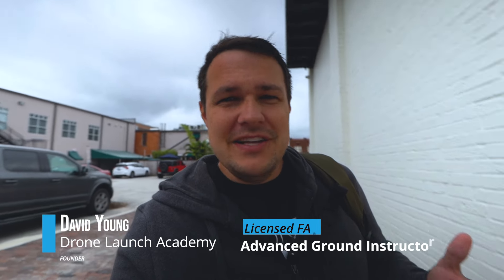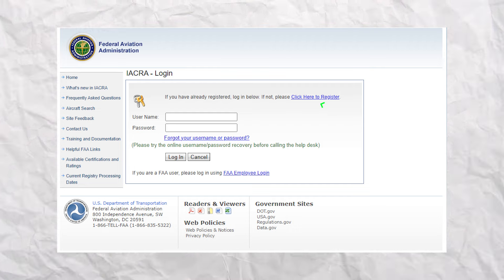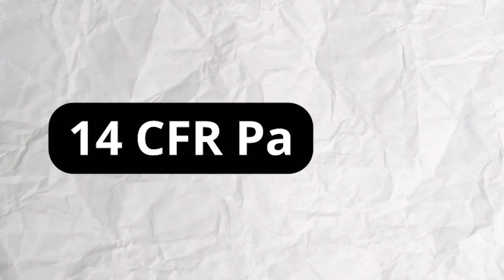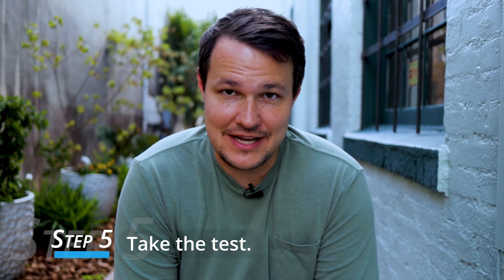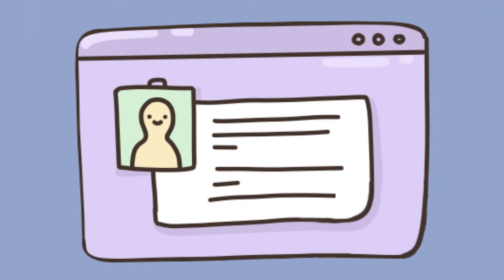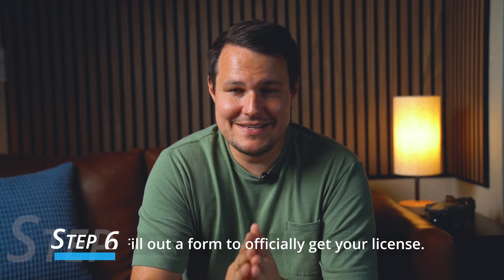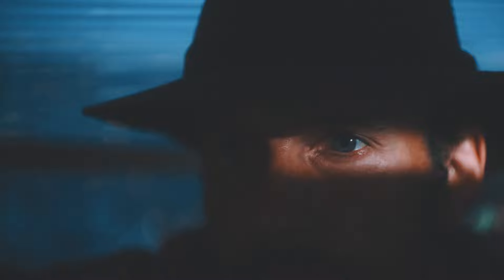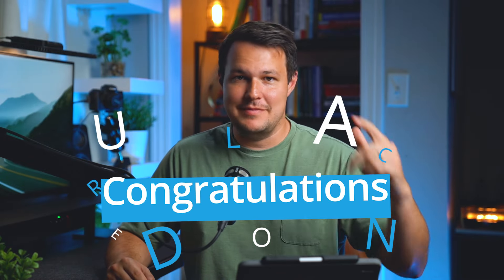Get Your Drone License in 2025: Step-by-Step Guide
Want to know how to obtain your Remote Pilot Certificate for commercial drone operation in 2024?

This 9 step guide from a licensed FAA advanced ground instructor David Young will help you do just that.
Whether you're new to drones or aiming to turn your hobby into a business, this video covers all the essential steps you need to know.

--Step 2 - Create IACRA Account and Obtain FTN

1) Go the IACRA Home Page:
Look for the "REGISTER" option, usually located in the top right corner of the page.
Click on "REGISTER" to initiate the registration process.
2) Choose Applicant Role:
On the registration page, locate and select the "Applicant" option among the checkboxes.
3) Complete Personal Information:
Fill out all required personal information on the registration form.
In the "Certificate Information" section, leave it blank if you don't have a certificate at the moment.
Once all information is entered, proceed to register.
4) FAA Tracking Number Display:
After registration, you'll be directed to the next screen.
Locate your FAA Tracking Number displayed on this screen, along with your username.
5) Important: Document the FAA Tracking Number:
Take a screenshot of the screen displaying your FAA Tracking Number.
Alternatively, write down the FAA Tracking Number. This information will be crucial in later stages of the process.
Store the FAA Tracking Number in a secure place, as you will need it for future steps in the application process.

Don't let the process intimidate you! Follow these steps, study effectively, and soon you'll be a certified Remote Pilot in Command. Happy flying!

Time stamps:
0:00-0:30 Intro
0:31-1:58 Step 1
1:59-3:03 Step 2
3:04-5:38 Step 3
5:39-8:15 Step 4
8:16-10:56 Step 5
10:57-12:33 Step 6
12:34-13:14 Step 7
13:15-13:47 Step 8
13:48-14:29 Step 9
14:30-14:55 Step 10
14:56-15:41 Outro